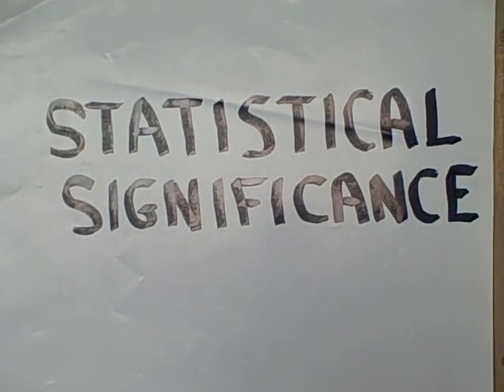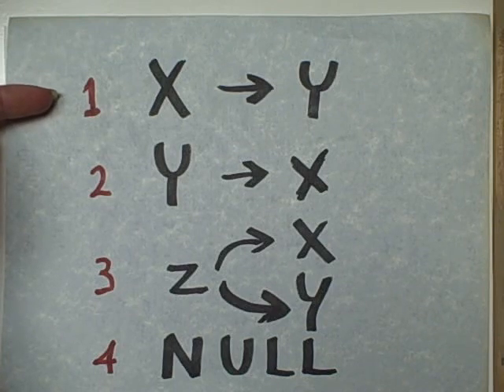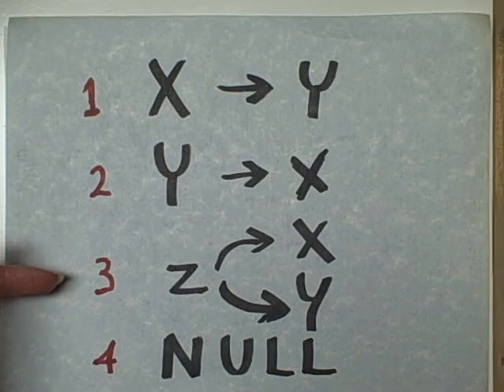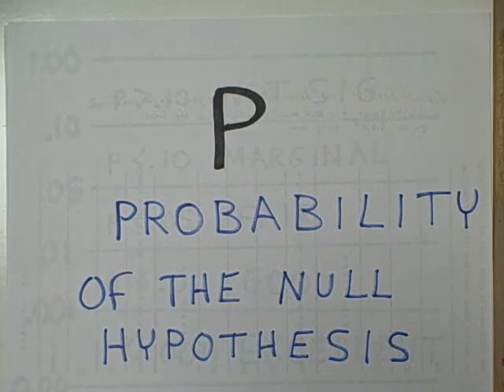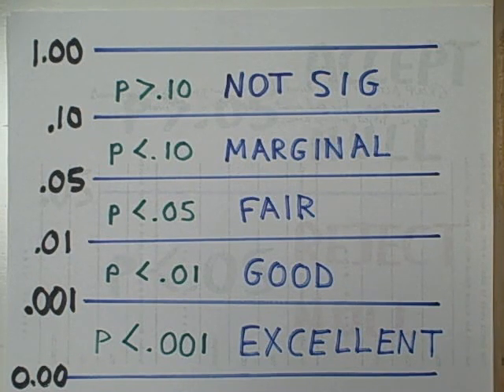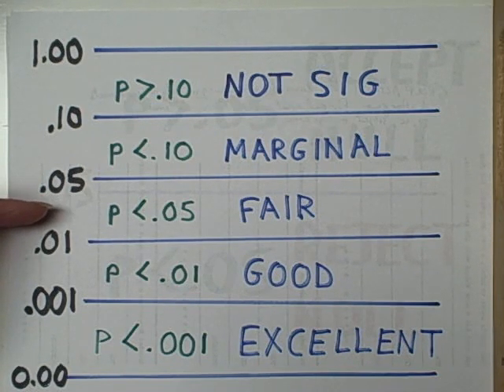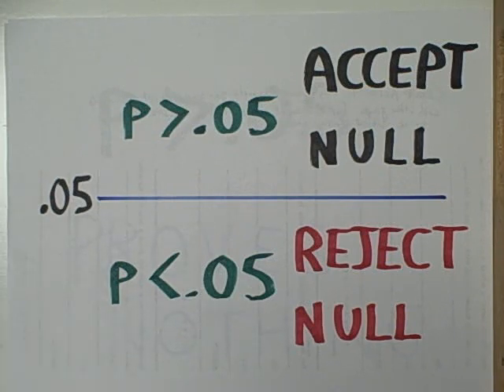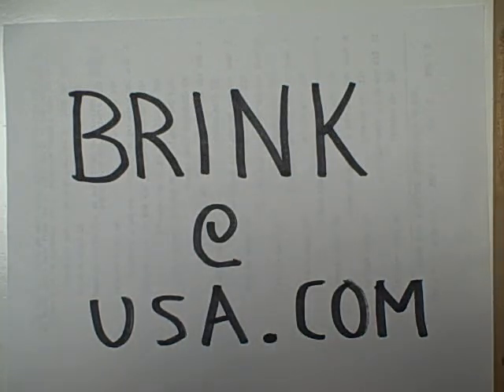Statistical Significance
Statistical Significance and the probability of the null hypothesis.